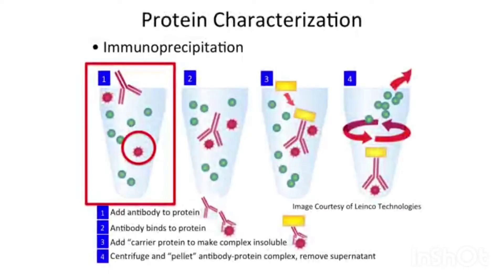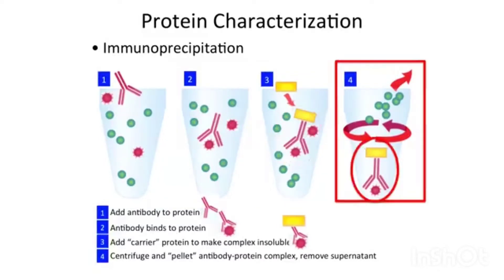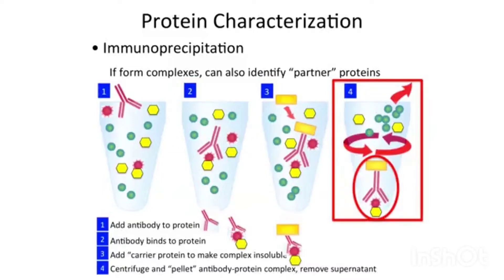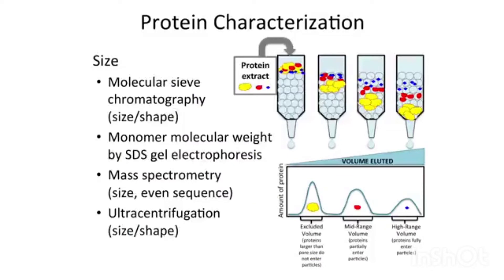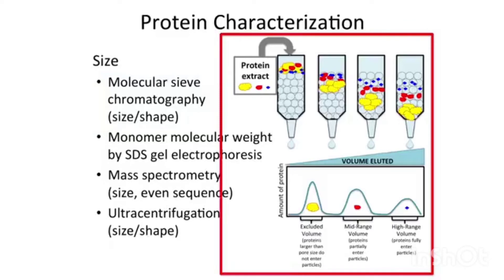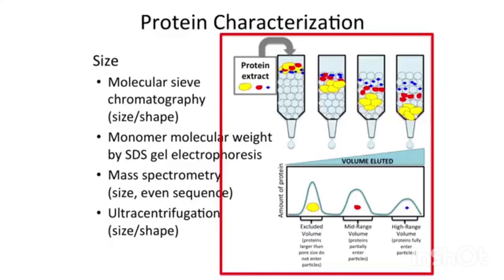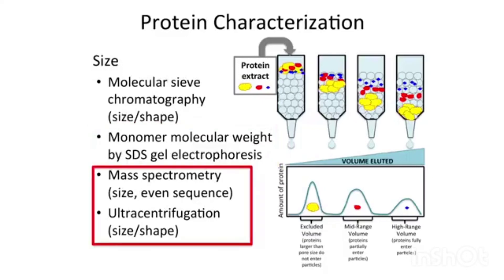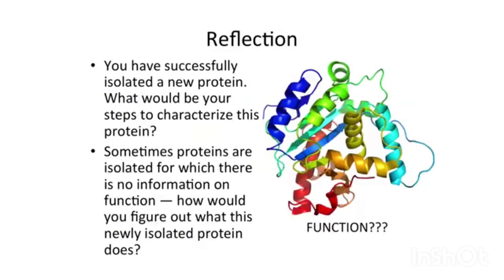Protein Characterization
Protein characterization involves the use of experimental methods that allow for the detection and isolation of a protein and its purification, as well as the characterization of its structure and function.The development of recombinant DNA techniques revolutionized the production of proteins in large quantities.